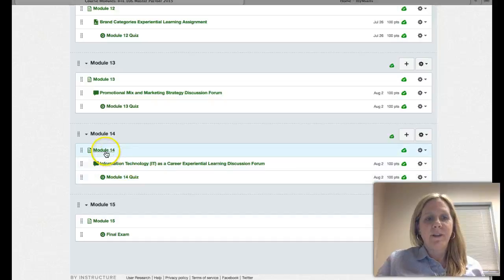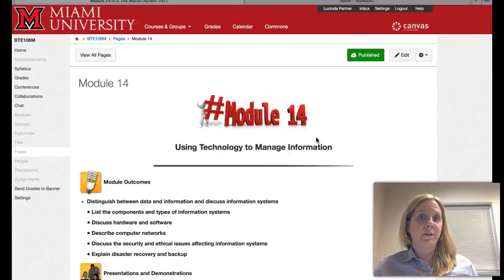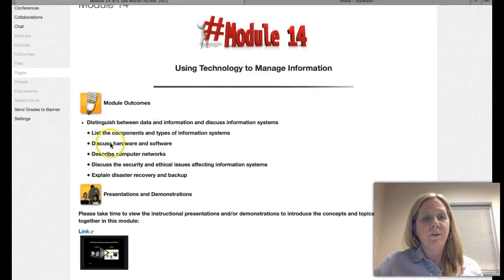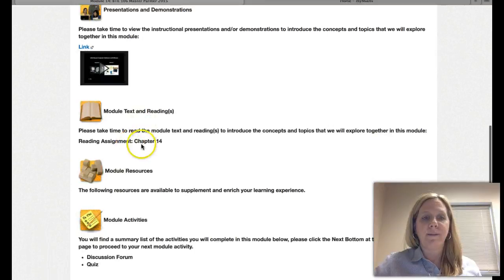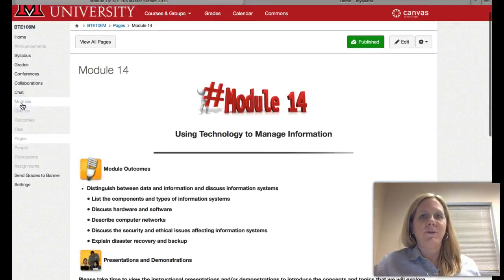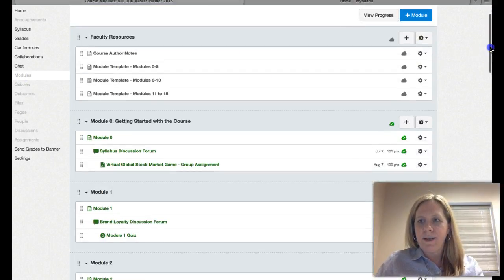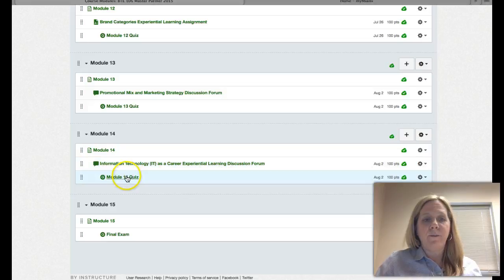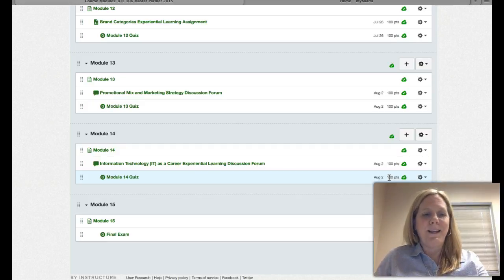Module 14 Intro Video